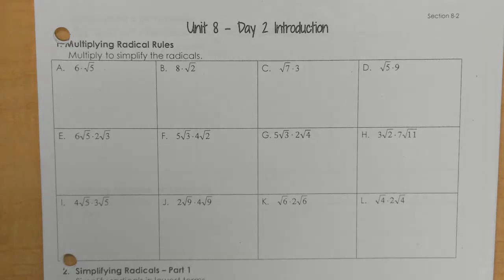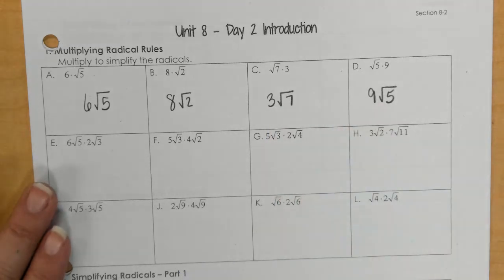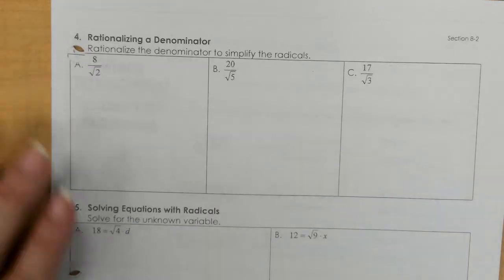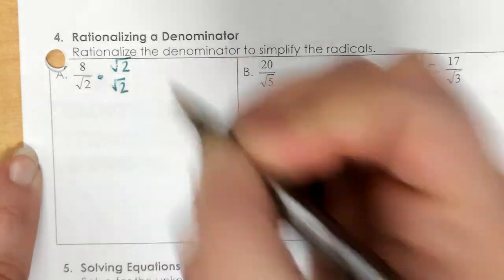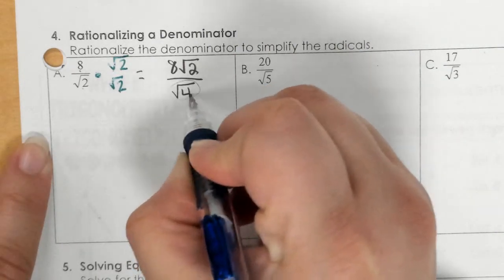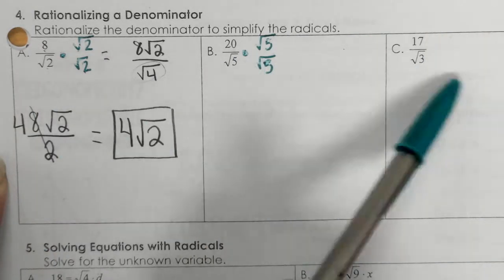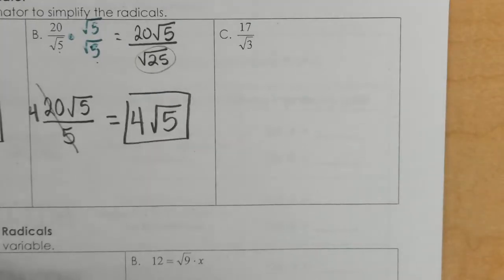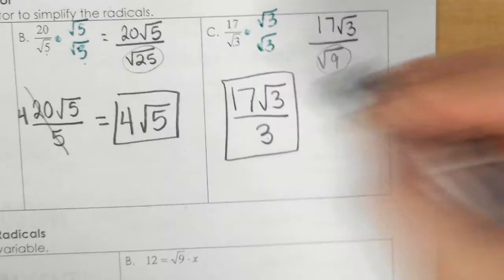Geom - Unit 8 Day 2 Introduction 1-4